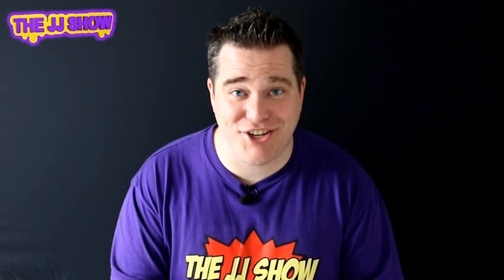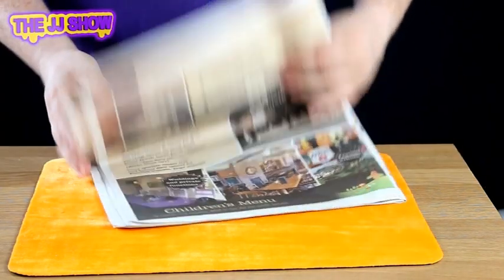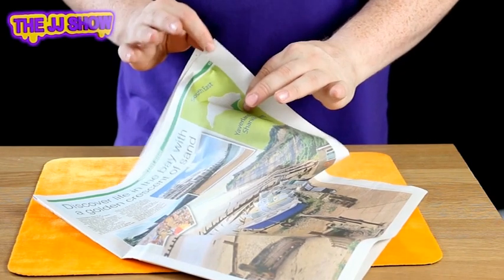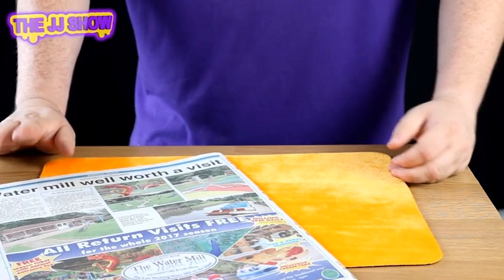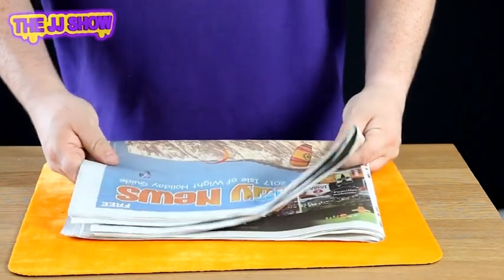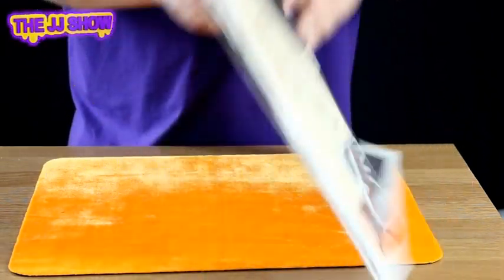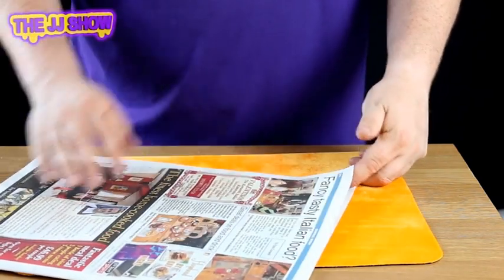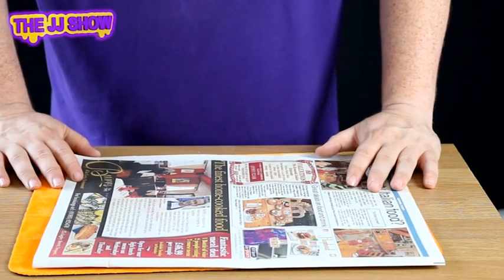Learn to Read Minds - Easy to learn magic trick for children - Magic Revealed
In the 28th Youtube Video JJ will teach you how to perform the Newspaper.

The Magician borrows a newspaper from a spectator and tells them to remove a double spread of pages and add all the page numbers together. Once this is done the magician reveals a prediction he has wrote on hsi hand which reveals the exact number the page add up to! Learn how to do this amazing magic feat today!

All you will need is a borrowed newspaper and a pen.